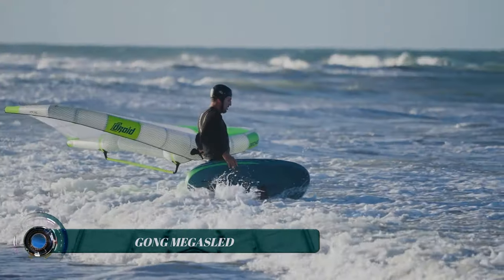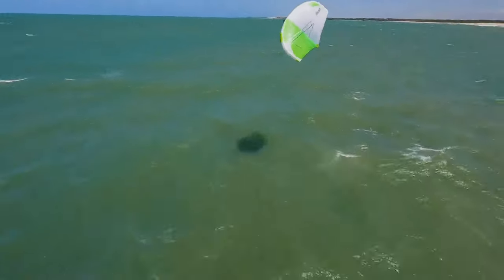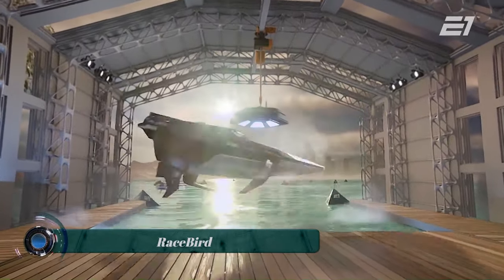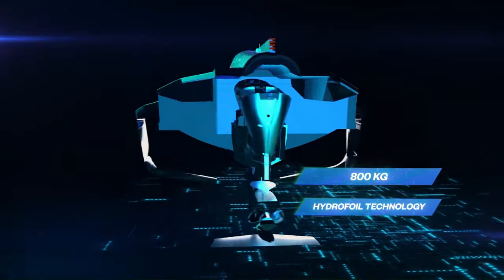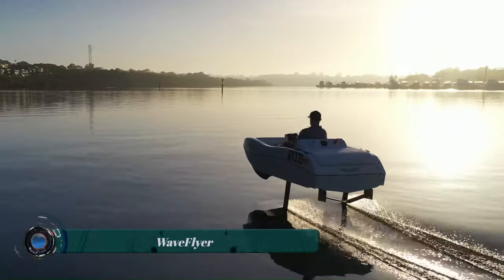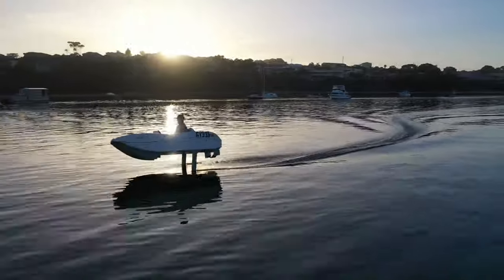15 COOLEST WATER VEHICLES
15 coolest water vehicle

00:00-intro
00:17-GONG MEGASLED
01:17-eFoil Board
02:22-Searacer
03:23-Iguana Pro Interceptor
04:25-Onean Carver X
05:30-Sea-Doo GTX 230
06:35-Flyboard
07:35-RaceBird
08:36-WoKart
09:38-WaveFlyer
10:46-Jet Capsule
11:48-U-Boat Worx Super Sub
12:48-Edorado 8S
13:47-Iguana X100
14:44-Helicat